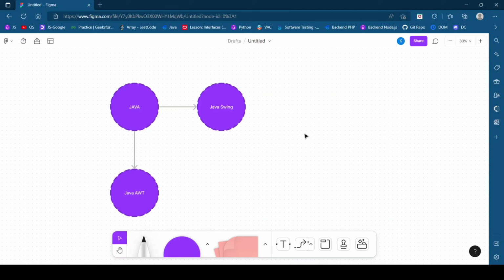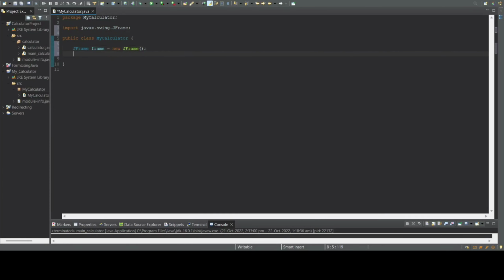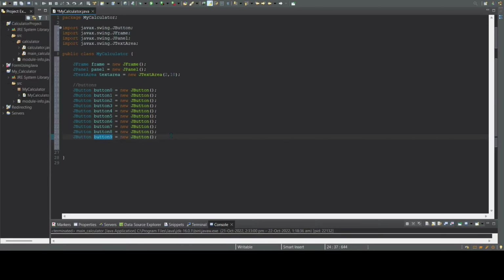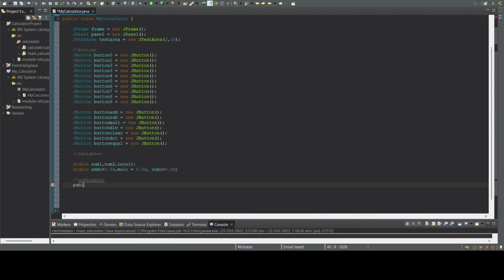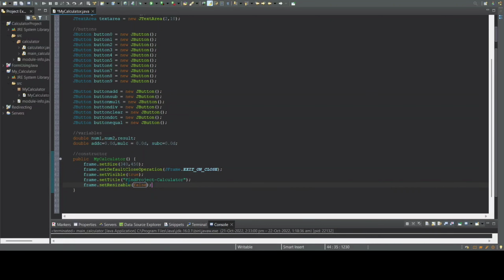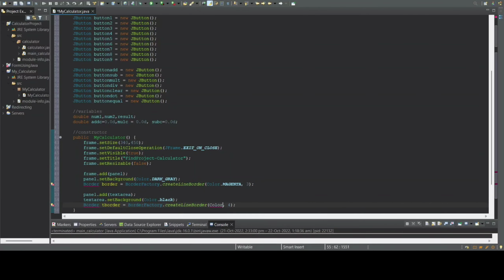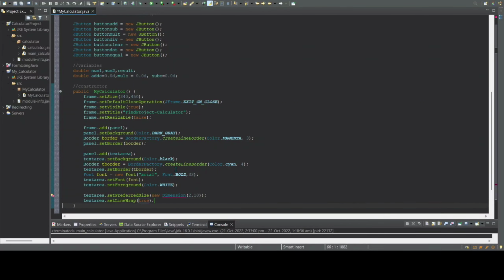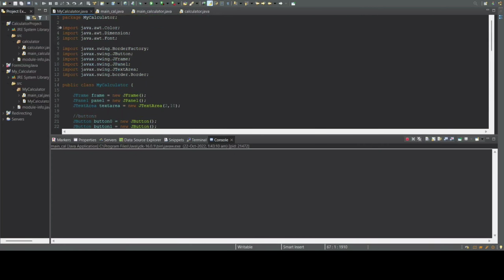calculator | Java and Mysql Part- 1 | Java Project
calculator